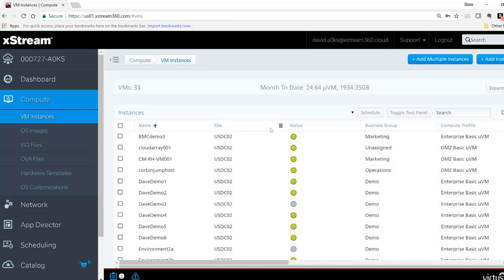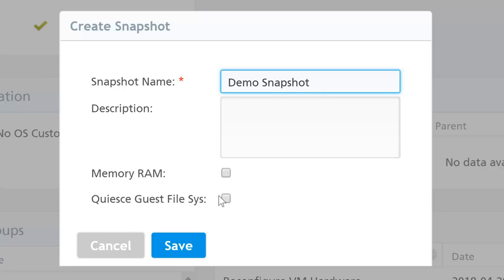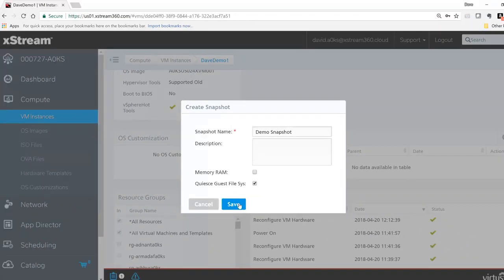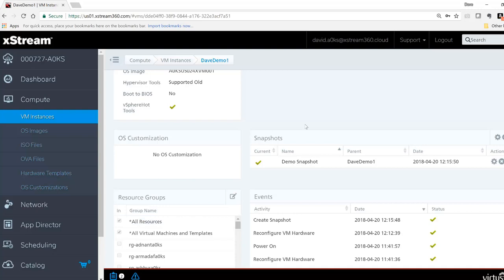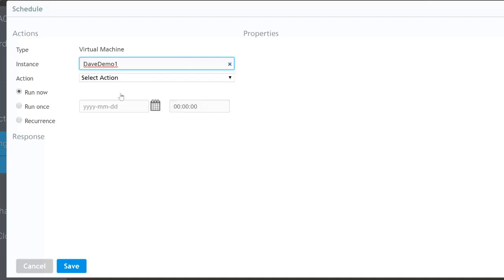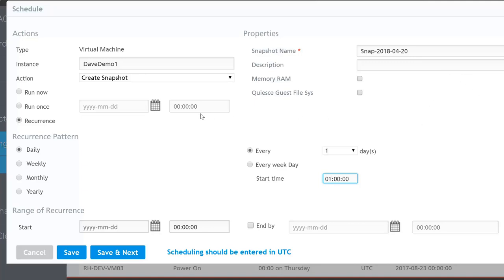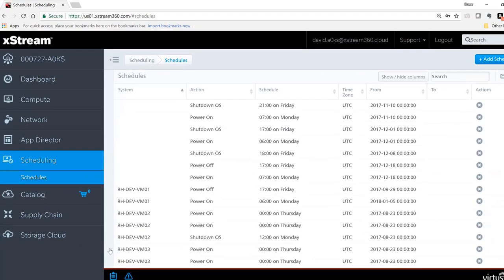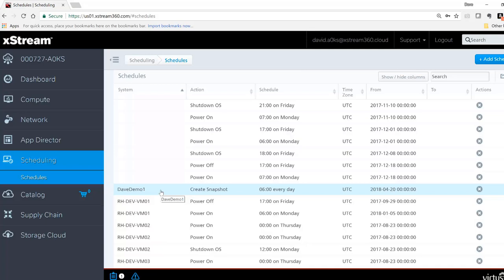Managing VMs, Part 3 - Snapshots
This video shows how to use xStream to take a snapshot of a virtual machine in Virtustream Enterprise Cloud, and how to set up a schedule of recurring snapshots.